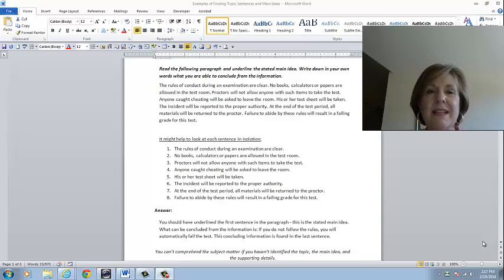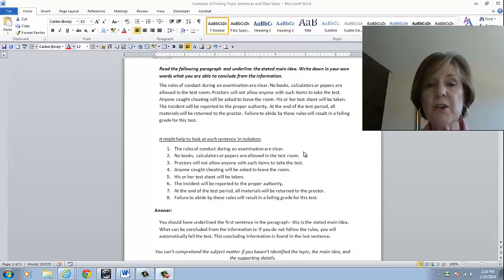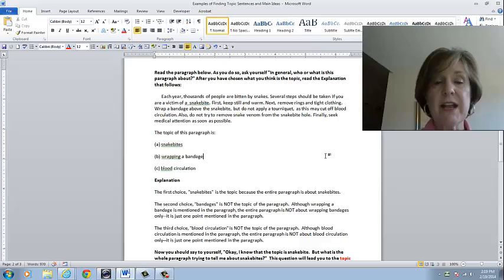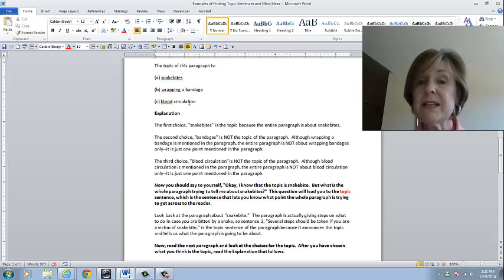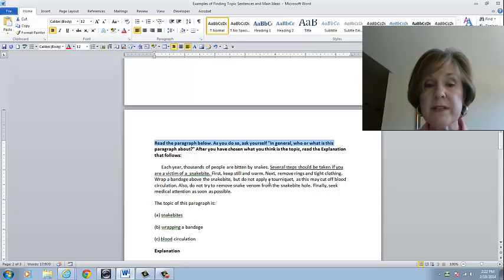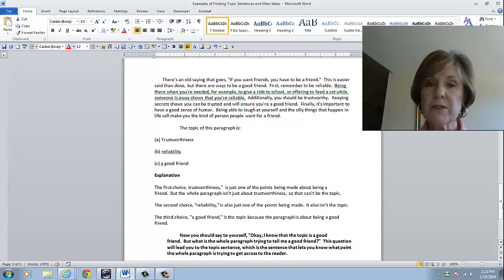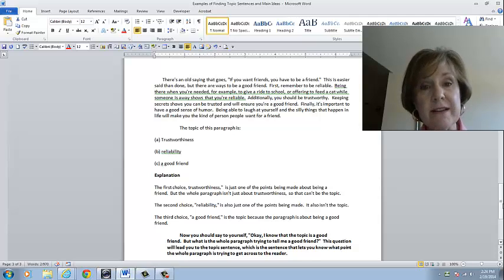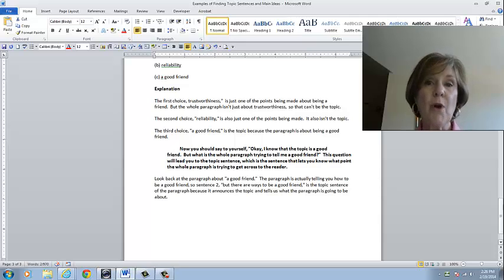Examples of Finding Topic Sentences and Main Ideas 2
Modeling the thought process for finding topic sentences and main ideas.